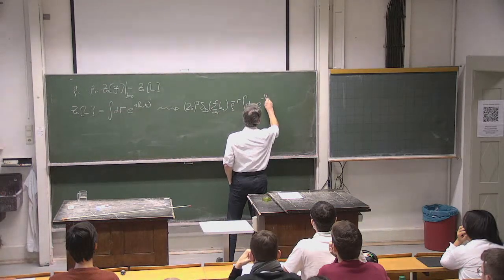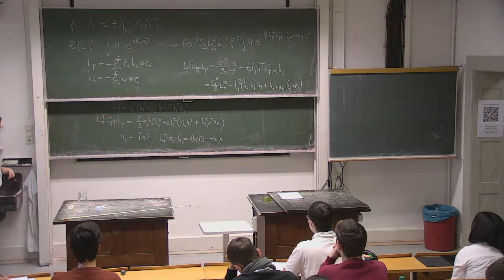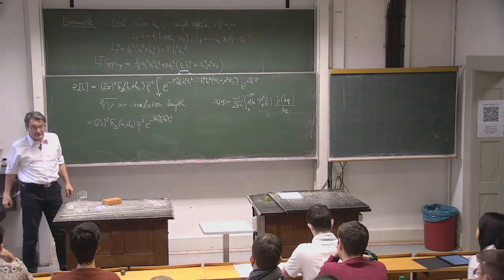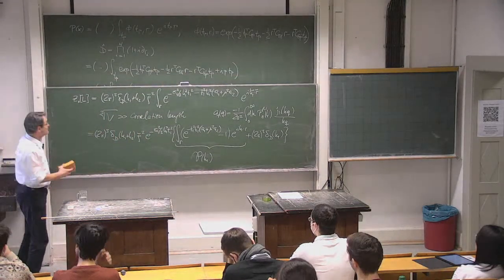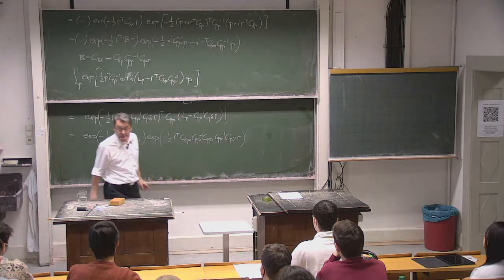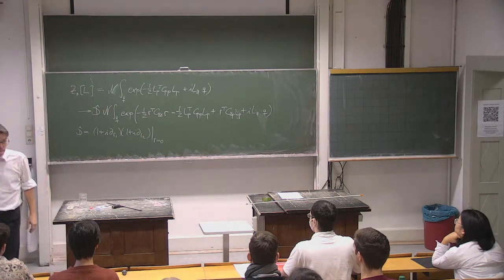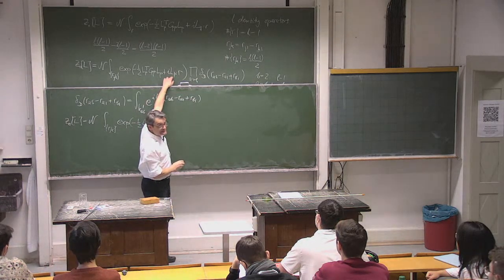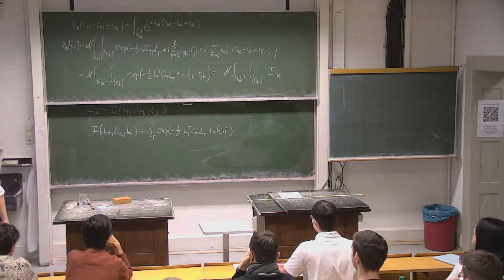Cosmic Structure Formation